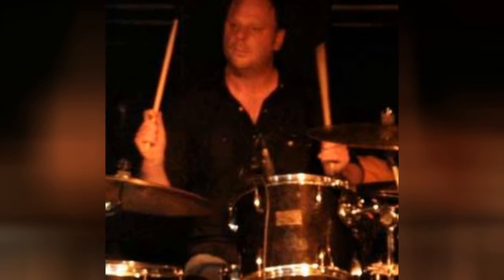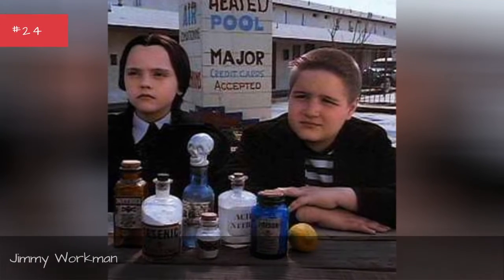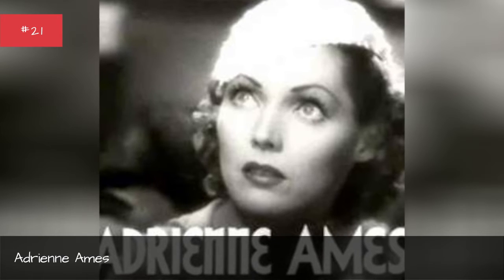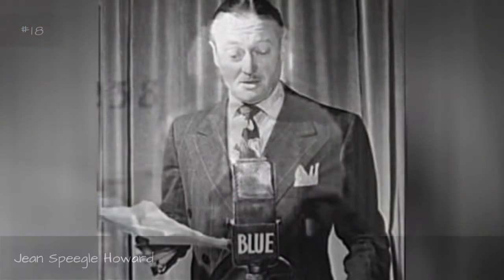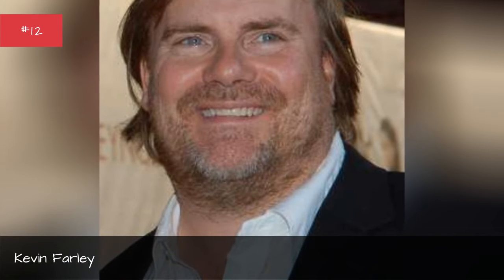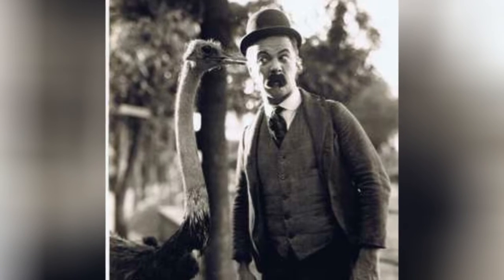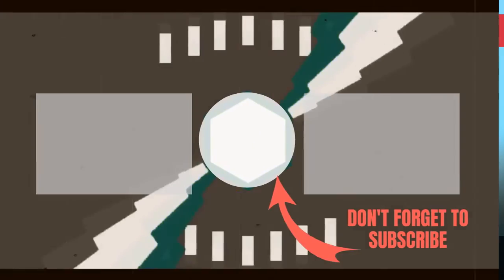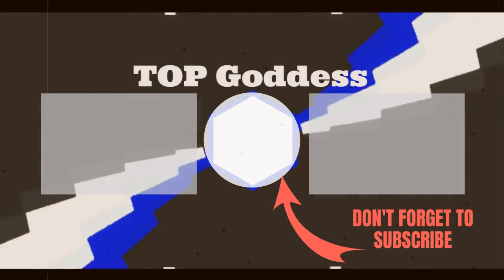Full Cast Of Black Sheep Actors/Actresses 💫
Black Sheep cast list, listed alphabetically with photos when available. This list of Black Sheep actors includes any Black Sheep actresses and all other actors from the film. You can view additional information about each Black Sheep actor on this list, such as when and where they were born. To find out more about a particular actor or actress, click on their name and you'll be taken to page with even more details about their acting career. The cast members of Black Sheep have been in many other movies, so use this list as a starting point to find actors or actresses that you may not be familiar with.List ranges from Gary Busey to Julie Benz, plus much more.If you want to answer the questions, "Who starred in the movie Black Sheep?" and "What is the full cast list of Black Sheep?" then this page has got you covered. This cast list of who was in Black Sheep includes both lead and minor roles. {nodes}...more
0:00 - Intro
0:00:08 - Tandi Wright
0:00:15 - Dan Peters
0:00:22 - Steve Turner
0:00:29 - Matthew Chamberlain
0:00:36 - Oliver Driver
0:00:43 - Jimmy Workman
0:00:50 - Skip O'Brien
0:00:57 - Tom Brown
0:01:04 - Adrienne Ames
0:01:11 - Fred Wolf
0:01:18 - Patricia Place
0:01:25 - Jean Speegle Howard
0:01:32 - Edmund Lowe
0:01:39 - David St. James
0:01:47 - Tucker Smallwood
0:01:54 - David Torrence
0:02:01 - Chris Farley
0:02:08 - Kevin Farley
0:02:15 - Boyd Banks
0:02:22 - Eugene Pallette
0:02:29 - Grant Heslov
0:02:36 - Chris Owen
0:02:43 - John P. Farley
0:02:51 - Billy Bevan
0:02:58 - Tim Matheson
0:03:05 - Julie Benz
0:03:12 - David Spade
0:03:19 - Bruce McGill
0:03:26 - Gary Busey

?sub_confirmation=1